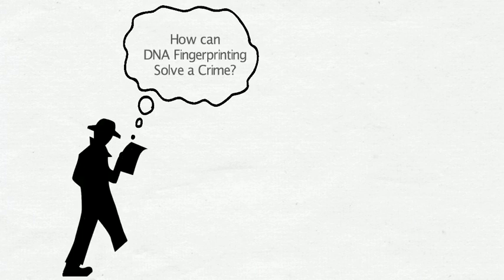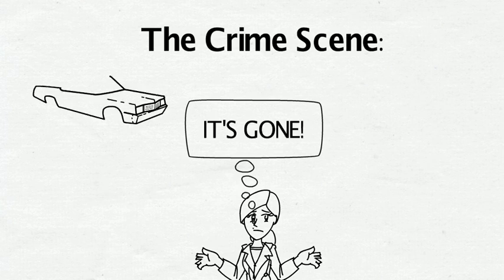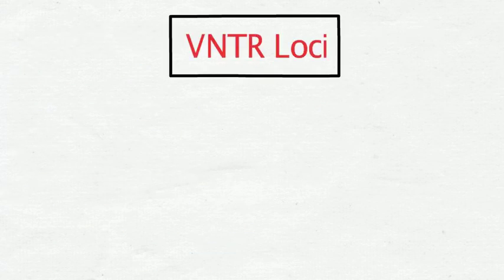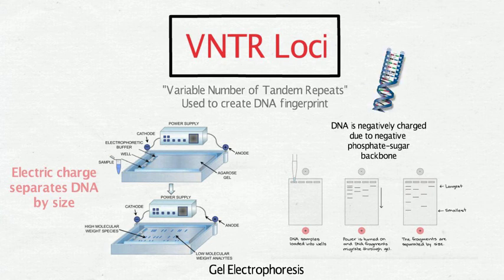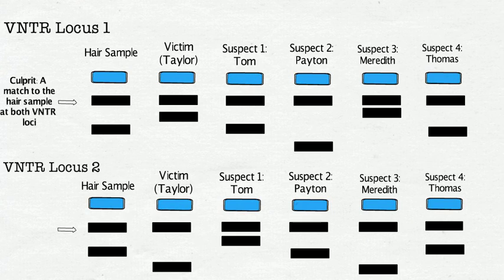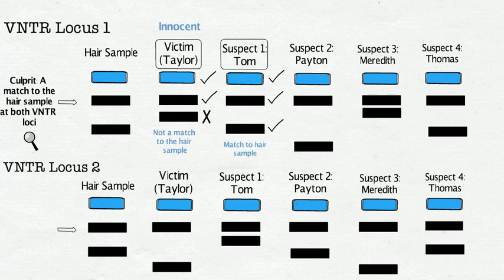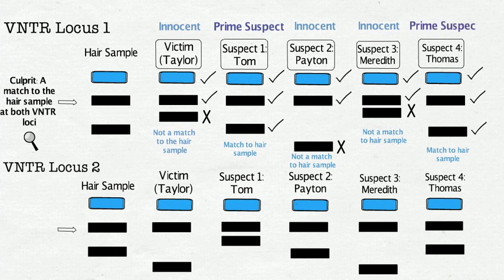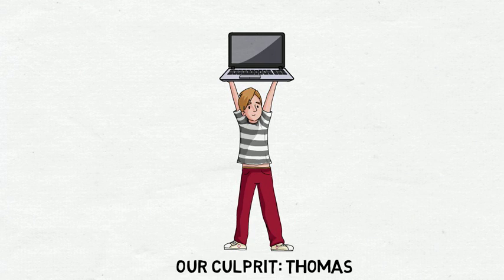5-2B Fingerprint Analysis